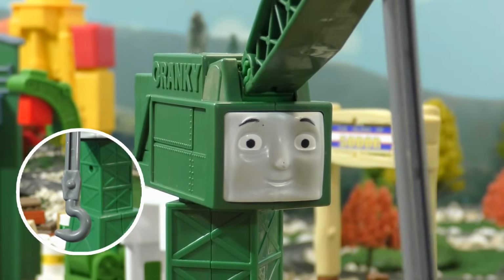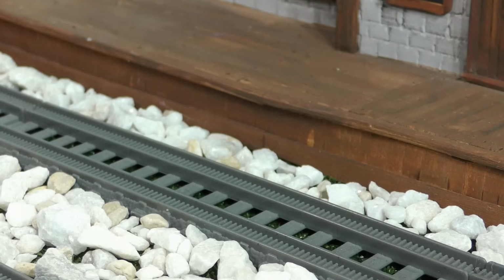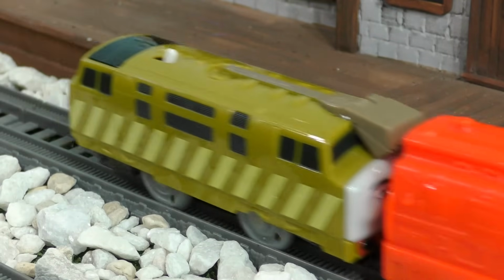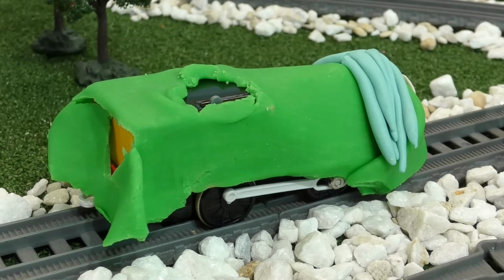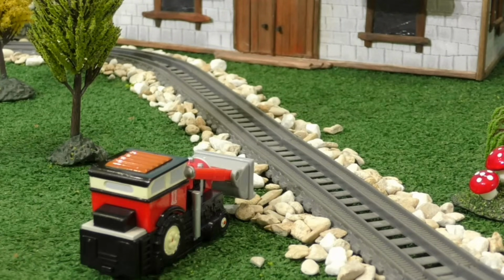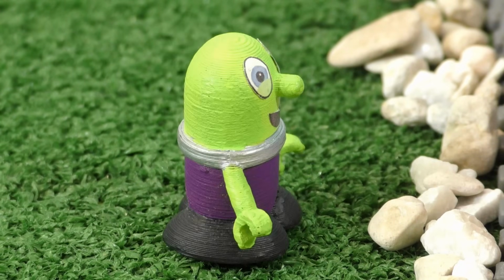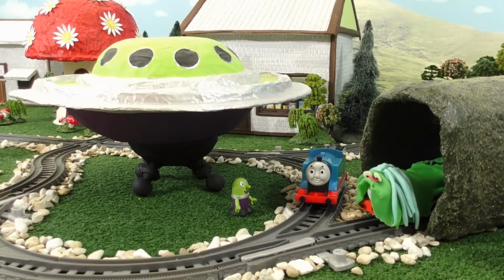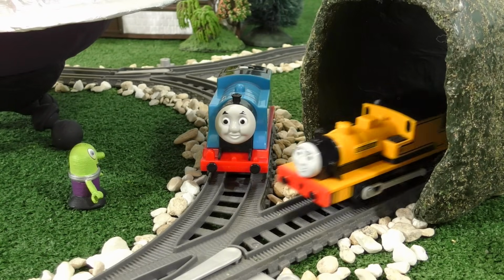Can Thomas guess who the Mystery Engine in the Tunnel Is ?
Can Thomas guess who the Mystery Engine in the Tunnel Is ?The Funlings have disguised an engine for Thomas to guess who it is. Can Cranky and Diesel 10 help him? If he manages to guess there will be a second engine to guess as well in this fun toy train story.